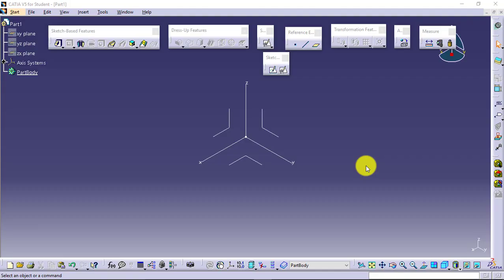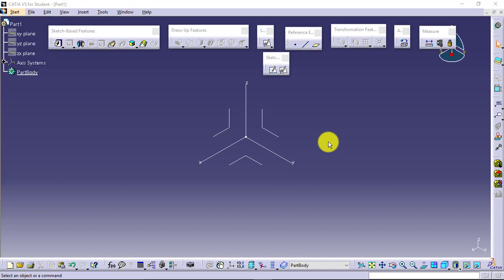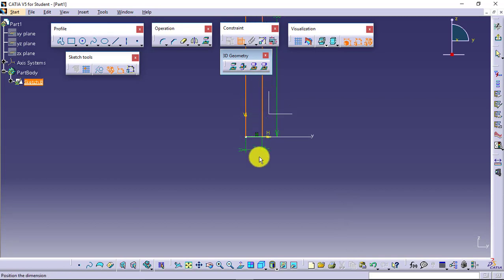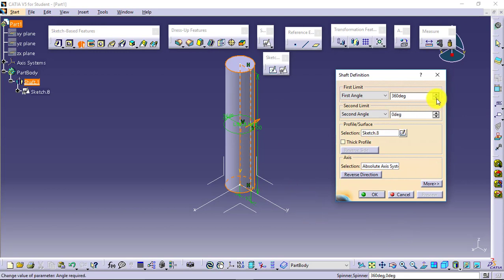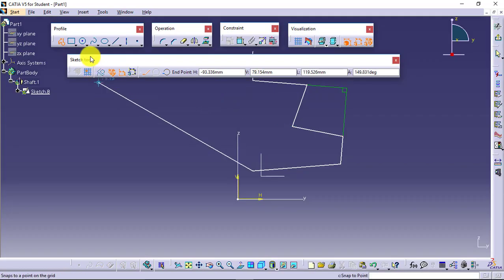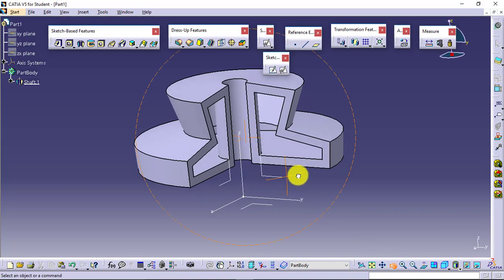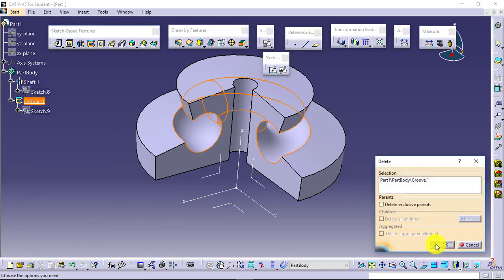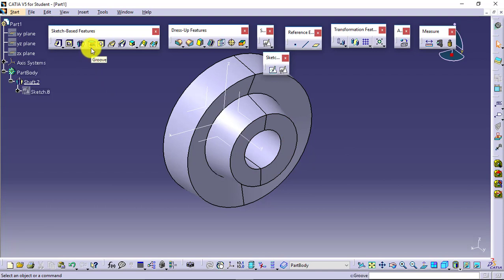Shaft and Groove Feature || How to use shaft and groove feature to convert sketch into 3D model?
How to use shaft and groove feature to convert sketch into 3D model?
Using Shaft and Groove Sketch based features in CATIA V5.